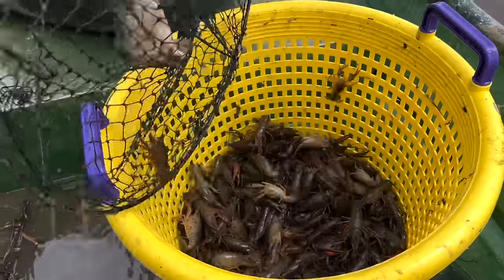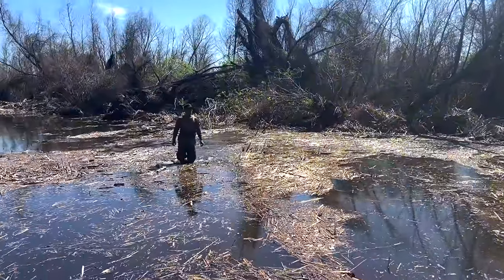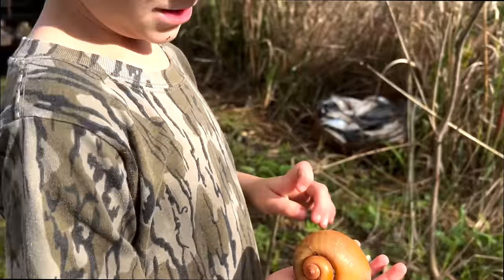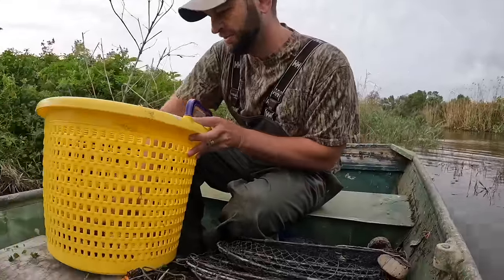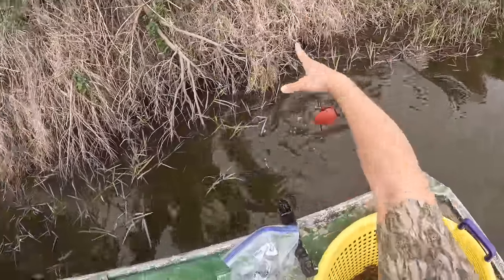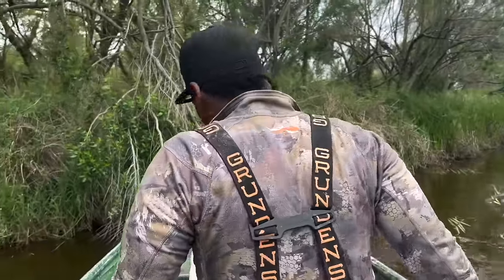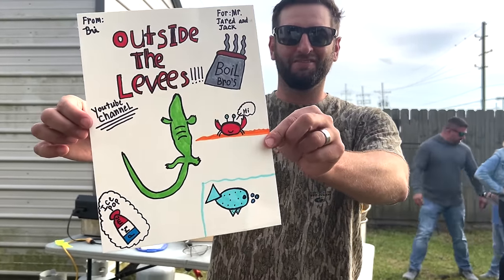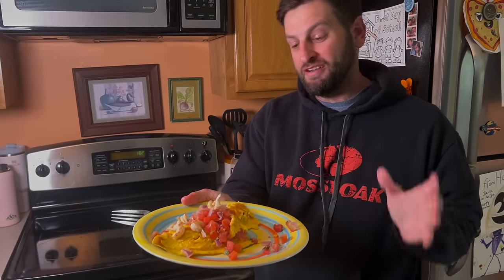Netting WILD CRAWFISH from a DITCH (CATCH AND COOK)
In this video I caught my own crawfish from a ditch for dinner.